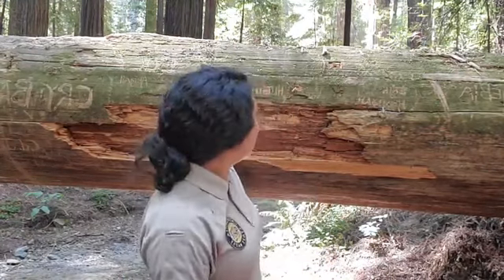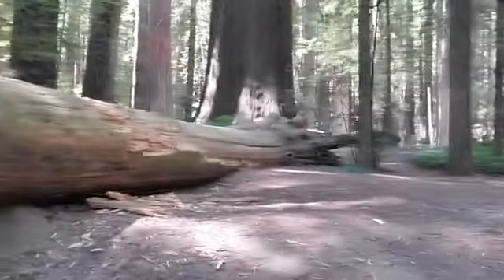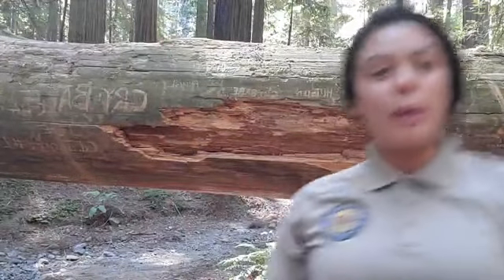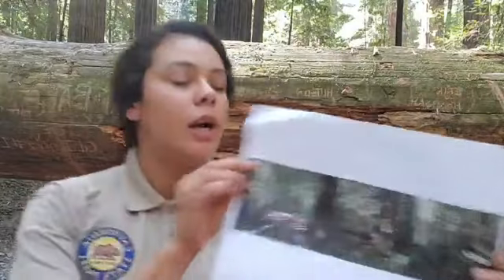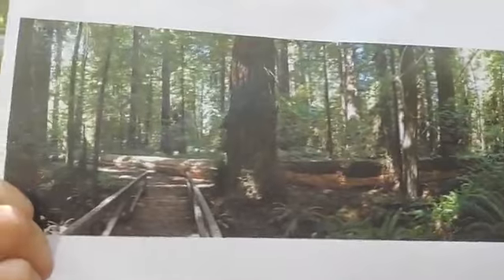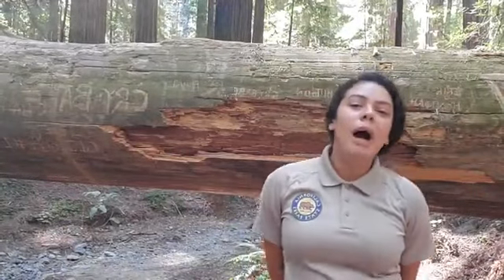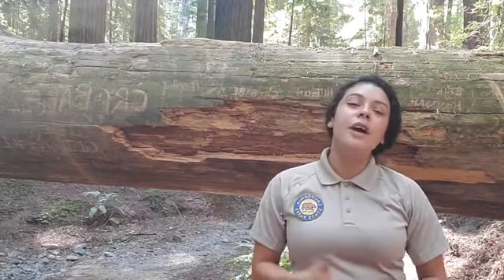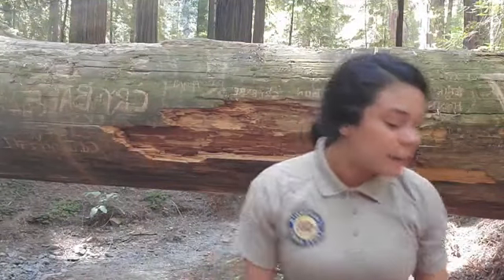Leave No Trace Pinciple 4: Leave what you find.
Leave No Trace Principle 4: Leave what you find.

Facebook Livestream from 8/15/2020

Weekly Schedule

Monday: Angie - Marine Ecosystems
Tuesday: Mary/Shanna - Redwood Ecology
Wednesday: Maiya/Princess - Indigenous People of Northern California
Thursday: Mackenzie - Prairie Creek
Friday: Dana - Patricks Point
Saturday: Erika - Leave No Trace
Sunday: Skip - Yurok Culture

Programs Daily at 3pm

During this period of social distancing due to the COVID19 outbreak, join California State Parks on a daily digital exploration of our northernmost state parks! Each day we will virtually gather to explore what lies behind the redwood curtain. Your friendly guide will offer an online experience from the northern corners of California, through nature walks, historic and natural resources exploration, Q&A, and more! Tune in to experience tall trees and rugged seas- all from the comfort of your home. Programs offered every day of the week at 3pm. If you miss a program, don’t worry(!), all programs are recorded and captioned for viewing at your leisure. To access, follow “California State Parks North Coast Redwoods” on Facebook.